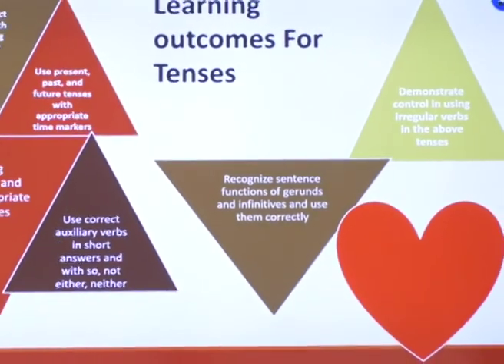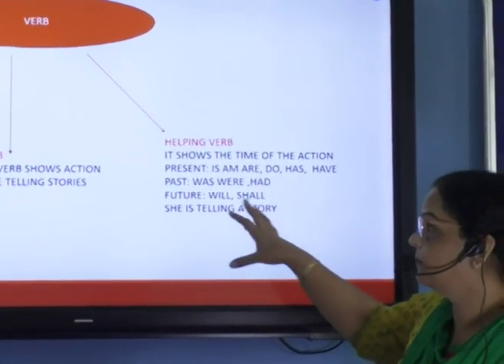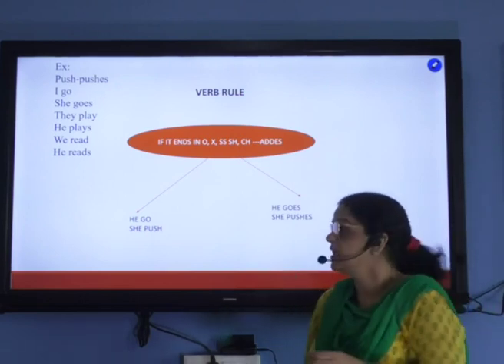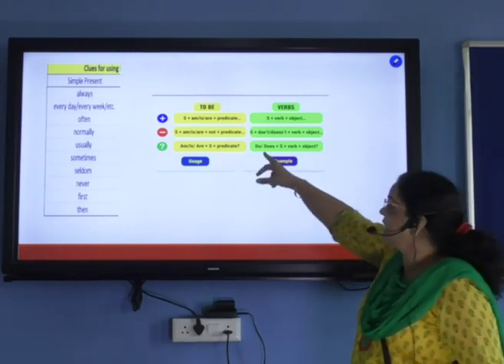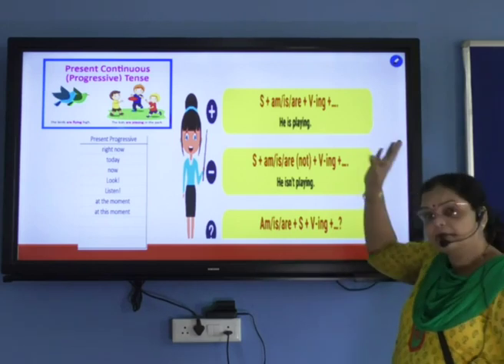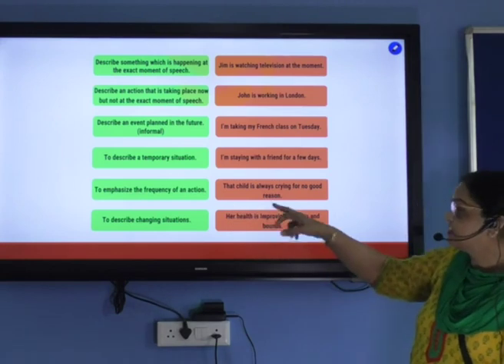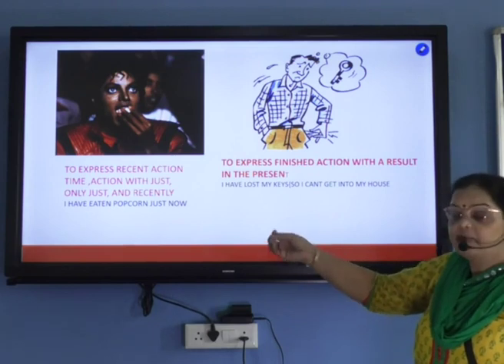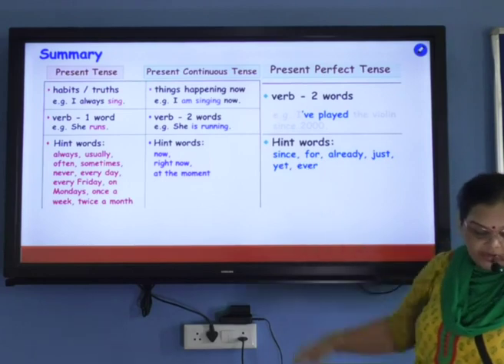6 Tenses and usages Grammar Class 8 English NCERT CBSE Explanation Video